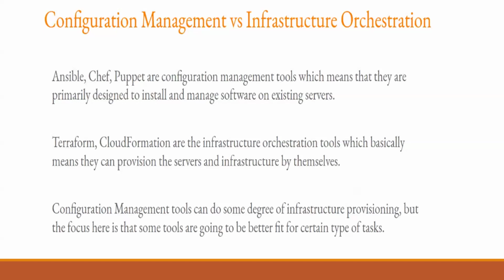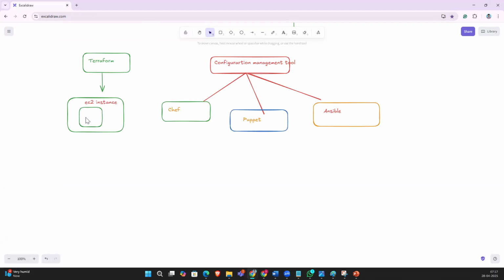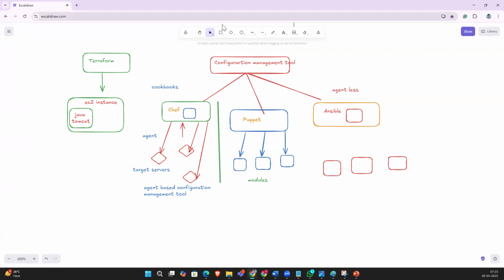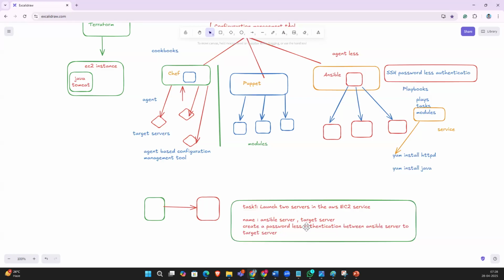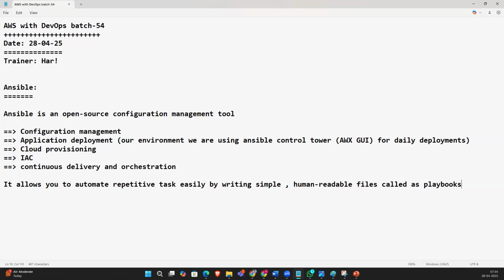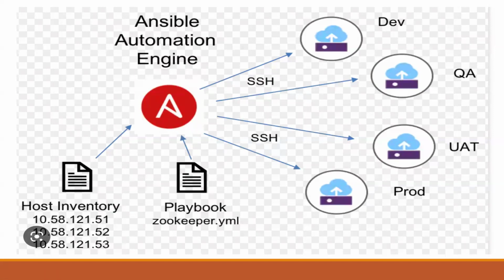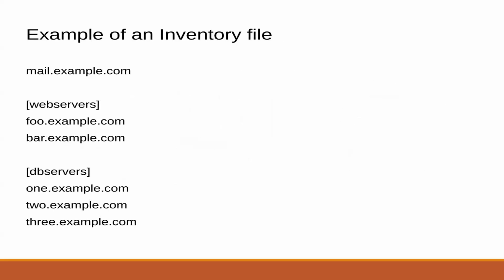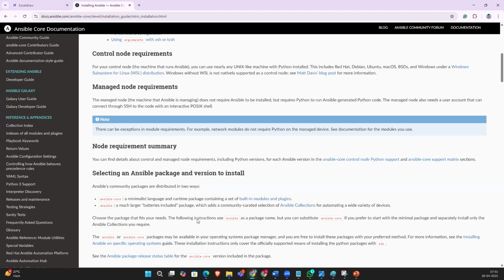Ansible full course | Zero to Hero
Are you curious about Ansible and how it simplifies automation in DevOps? In this video, we’ll explain what Ansible is, how it works, and why it’s one of the most powerful tools for IT automation, configuration management, and deployment.

How Ansible automates DevOps workflows

Key components: Inventory, Playbooks, Modules, and Roles

How Ansible connects servers without agents

Real-world use cases of Ansible in cloud and DevOps

By the end of this video, you’ll clearly understand why Ansible is essential for DevOps engineers and how it helps manage infrastructure efficiently.

Watch till the end for real-world examples and tips to start using Ansible in your projects.